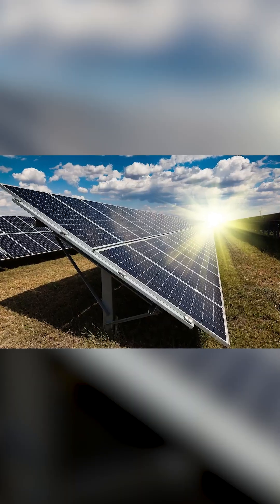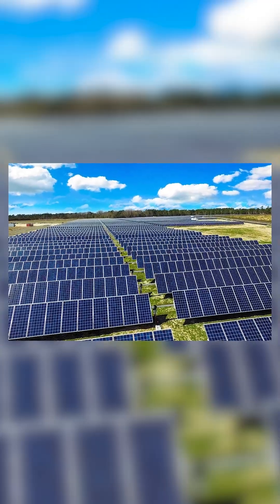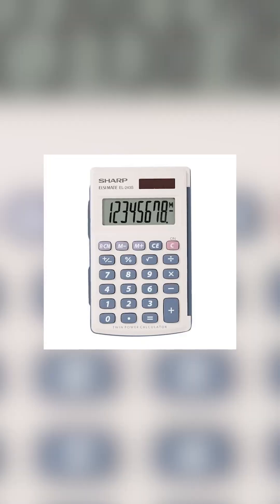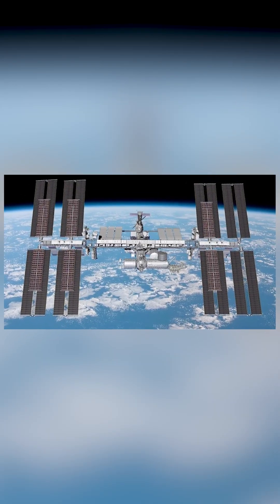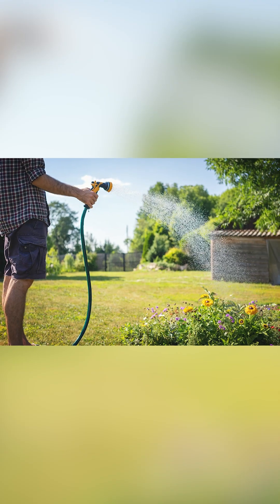Jimmy Carter and solar panels on the white house roof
Jimmy Carter was a forward thinker in many ways. But his solar panels on the roof of the white house were more symbolic than practical. All they did was heat a little bit of water, and didn't generate any electricity at all. In an on-grid large building such as the White House, it is doubtful that its impact on the energy of use of the building was more than infinitesimal.